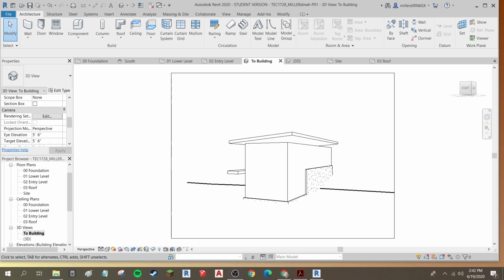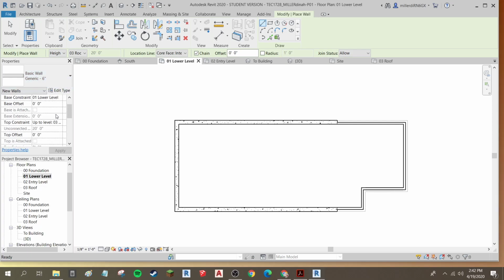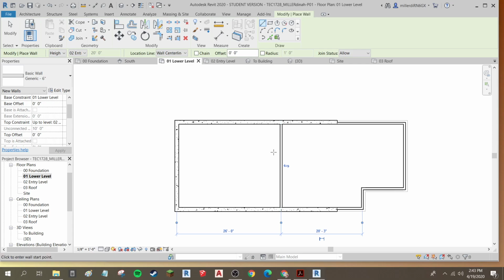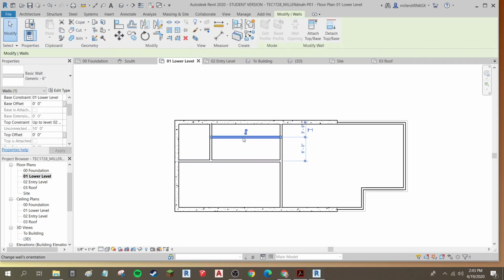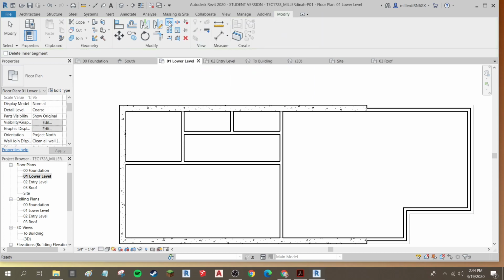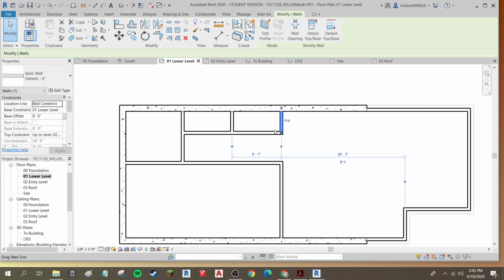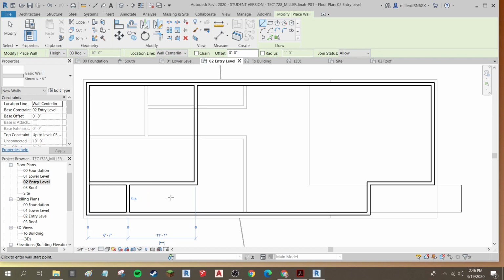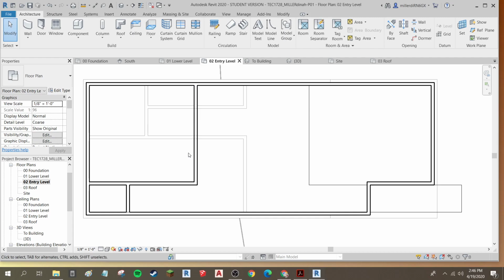Getting Started with Revit- 11 Adding Interior Walls